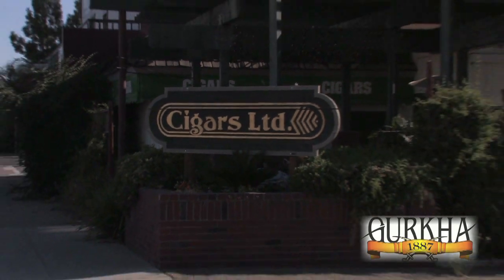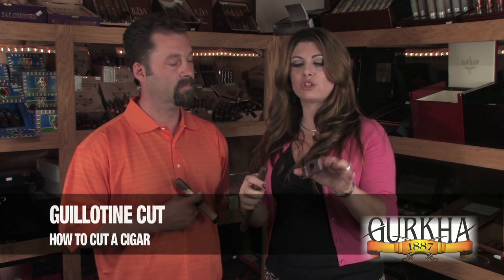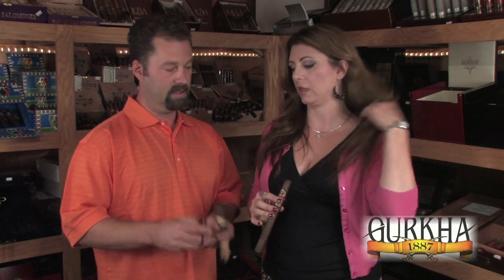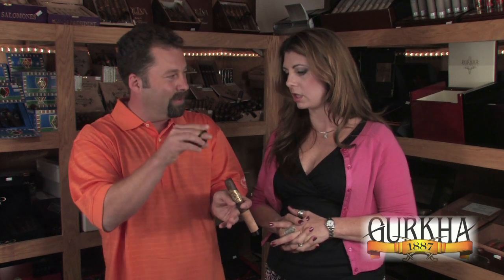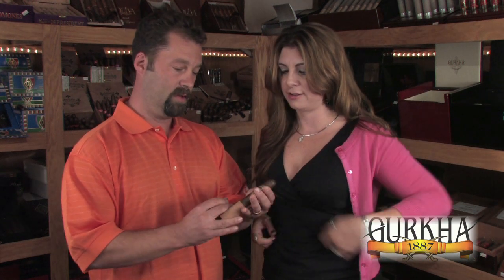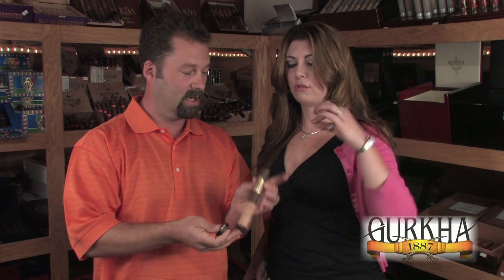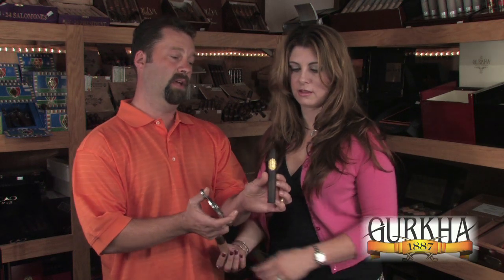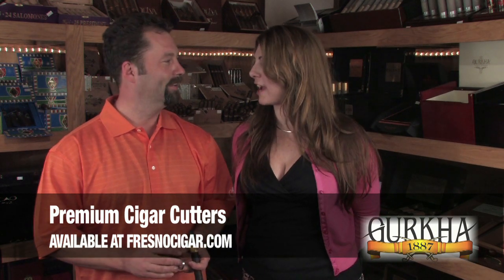How To Cut a Cigar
Lesson on how to cut a cigar. Micah from Cigars Limited in Fresno (Fig Garden) and Clovis shows you how to properly cut a cigar. Please stop by either store for your cigar needs.